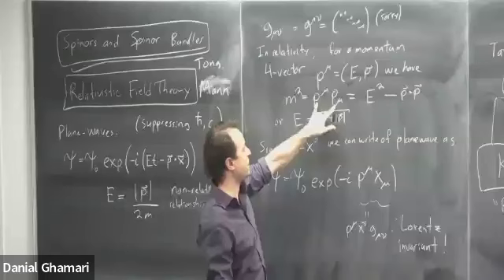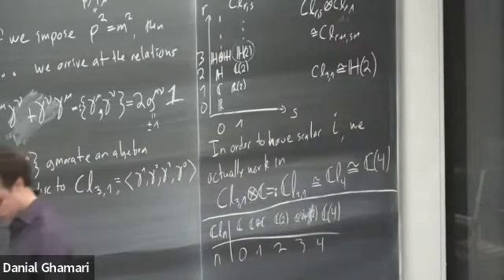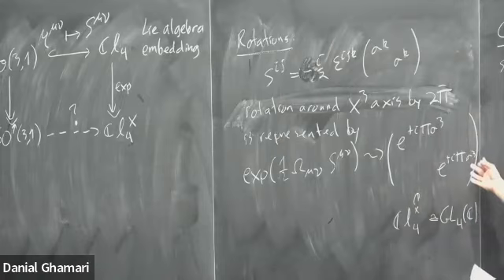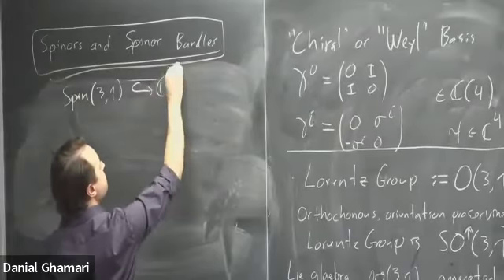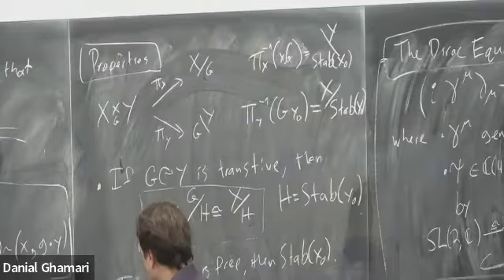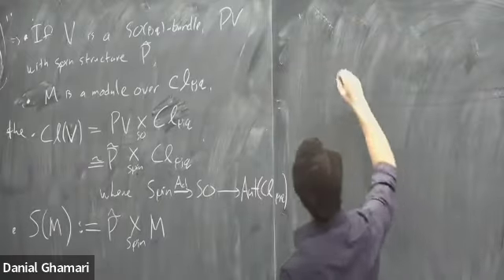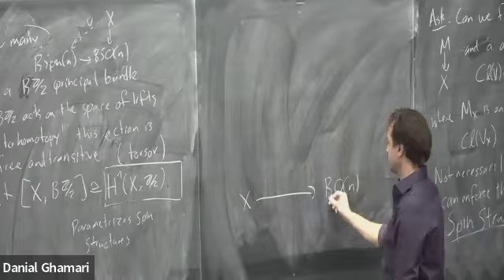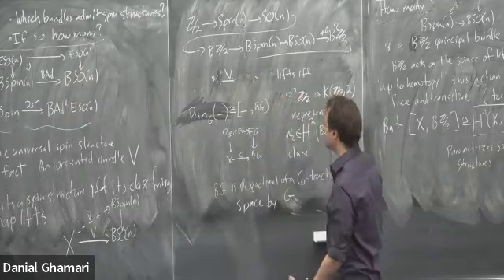Clifford Algebra 5: Spinors and Spinor Bundles - William Gollinger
Title: Spinors and Spinor Bundles

Speaker: Dr. William Gollinger

Abstract: We investigate the basic connection of Clifford algebras and Spin groups to physics by studying the Dirac equation and its solutions, dubbed "spinors" by the physics community. We find Clifford algebras appear as a necessary formalism to properly write the equation in the first place. From there, a miraculous relationship between the Clifford generators and the Lie algebra of the Lorentz group motivate an attempt to construct a representation of the Lorentz group on the spinors, and though we fail to do this we discover the Spin group as a natural set of operations. The so-called Chiral basis for the Clifford representation allows for a natural decomposition of the spinor space into two "Weyl spinor" subspaces, which are eigenspaces for the volume element with opposite parity.

We then consider the problem of parametrizing this picture over some base space. We consider bundles with pseudo-metric, and give a natural construction for an associated bundle of Clifford algebras. We then want to consider "modules" over such Clifford algebra bundles, and represent spinor fields by sections of such bundles. But without extra care a general module bundle might not decompose into bundles of irreducible modules, making "particle type" ill-defined. One avenue of ensuring good module behaviour is a "Spin Structure," which we will define and study from a homotopy-theoretic perspective. In particular we want to answer the questions "Does a given bundle V admit a spin structure?" and "If so how many?"

Based on time we will also say some words about the construction of a "KO-orientation" from a spin structure, using a parametrized Atiyah-Bott-Shapiro construction. This leads to a ring homomorphism called the "A-hat genus" from the Spin bordism ring to KO-theory. Witten's "sigma genus" is an analogue of this for String structures and tmf (topological modular forms).